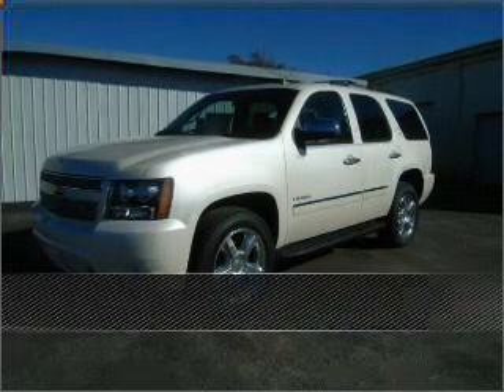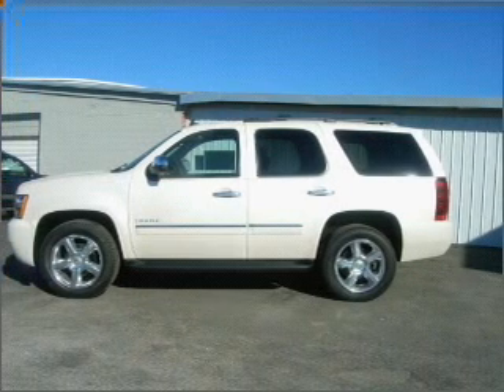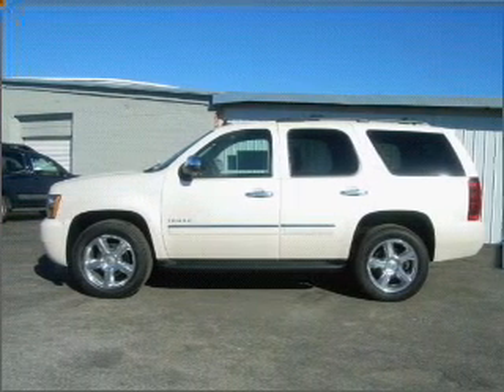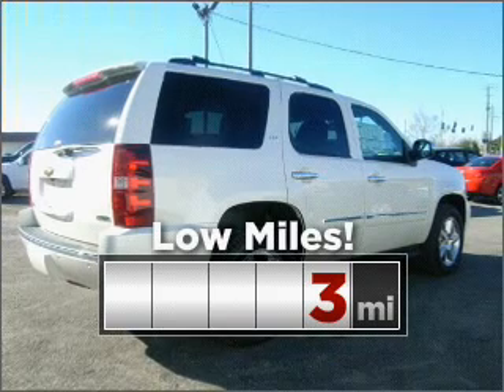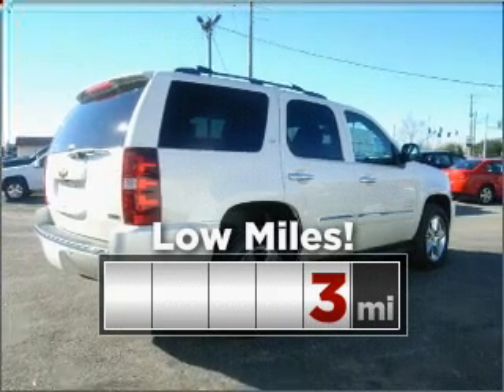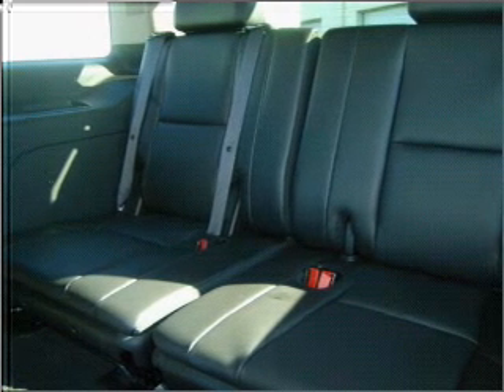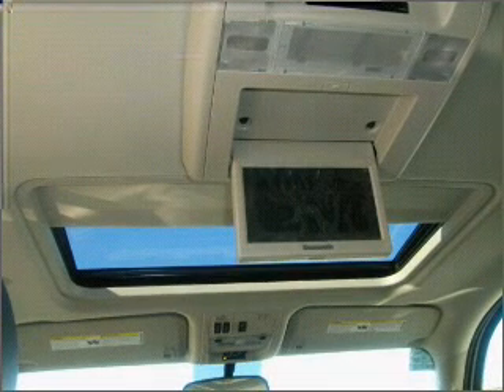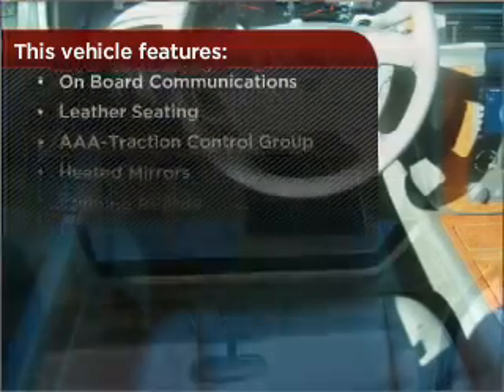2011 Chevrolet Tahoe in Atmore, AL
406 East Nashville Ave
Atmore, AL 36502
2011 Chevrolet Tahoe

Mileage:3